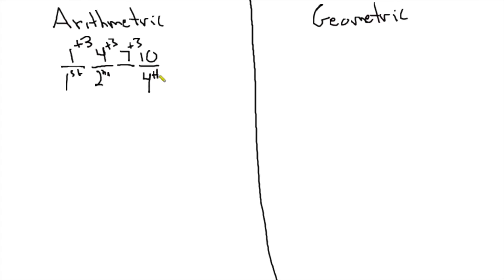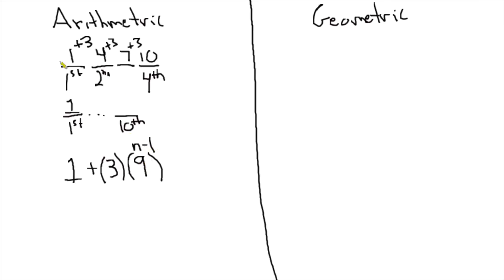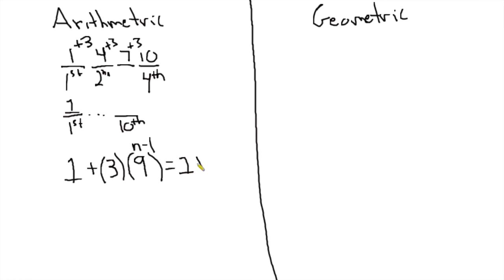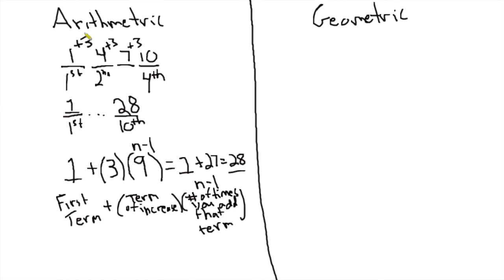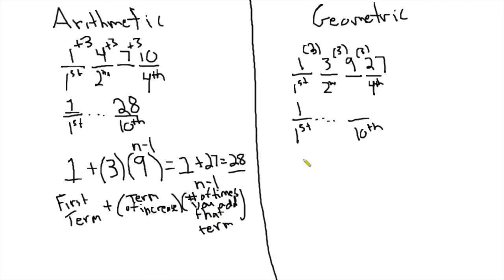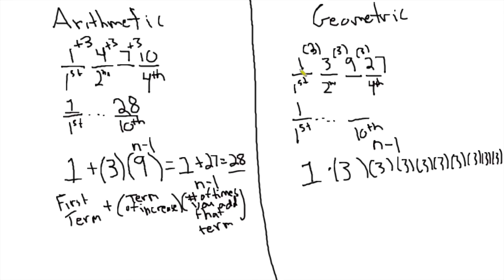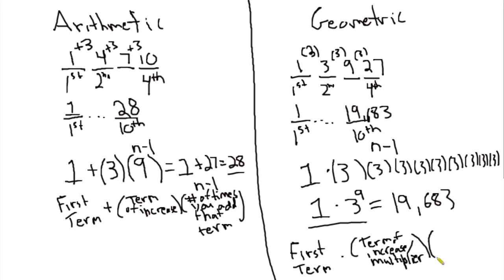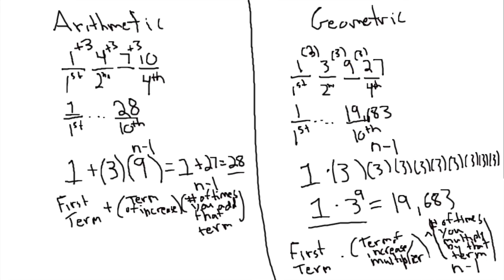Arithmetic and Geometric Sequences On the SAT and ACT